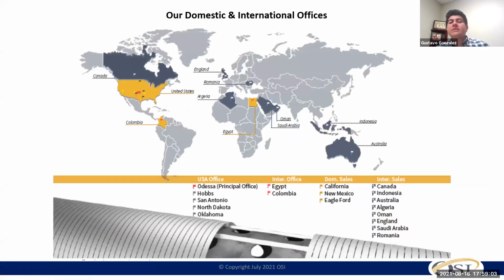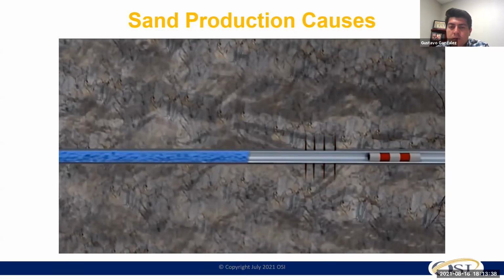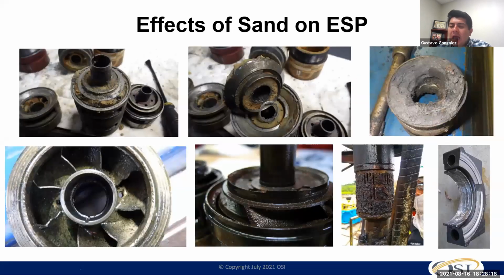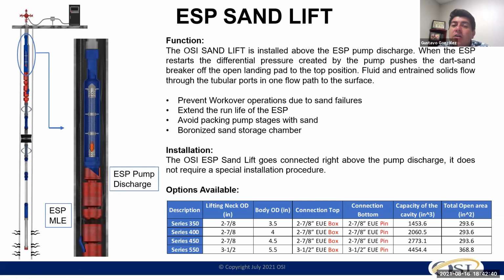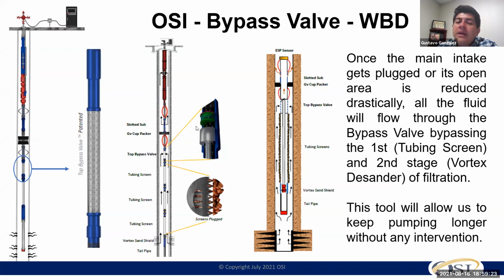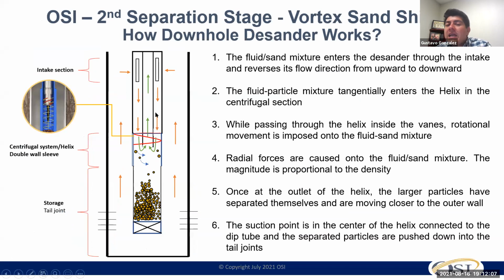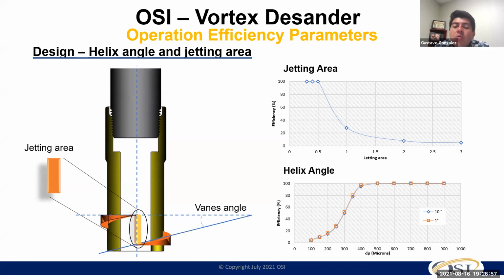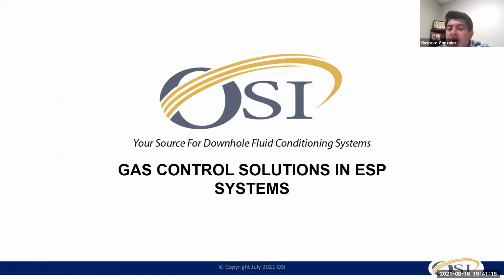Sand control: How to deal with sand in unconventional and conventional wells